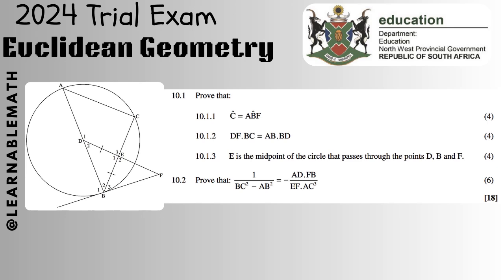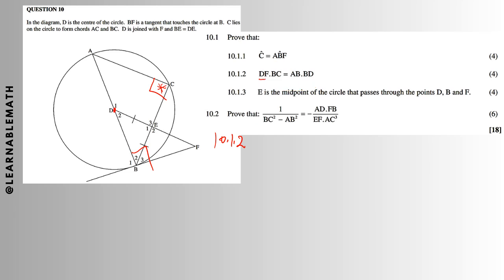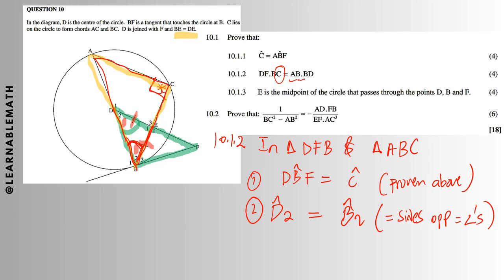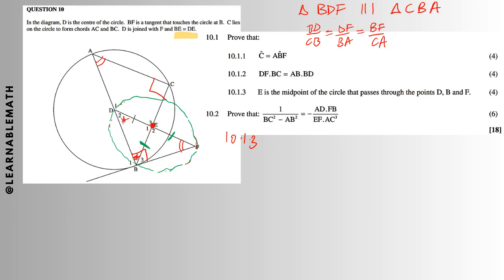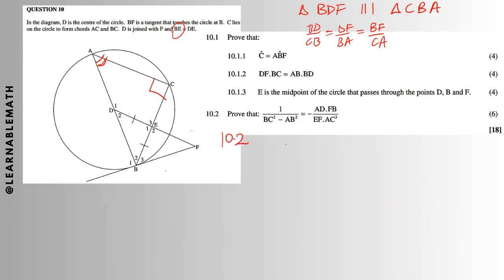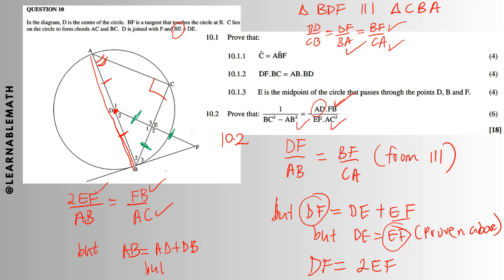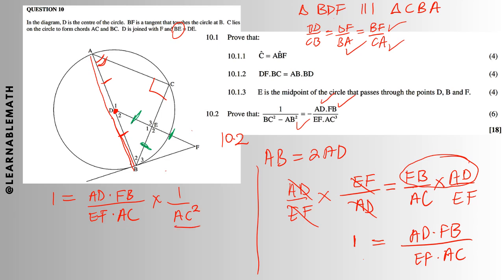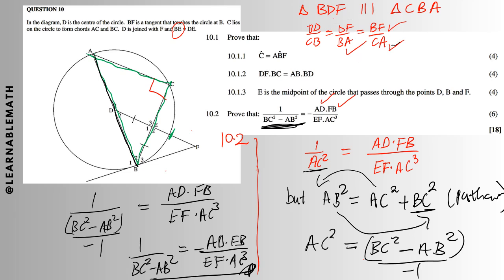2024 Trial North West Mathematics P2 Question 10 Euclidean Geometry